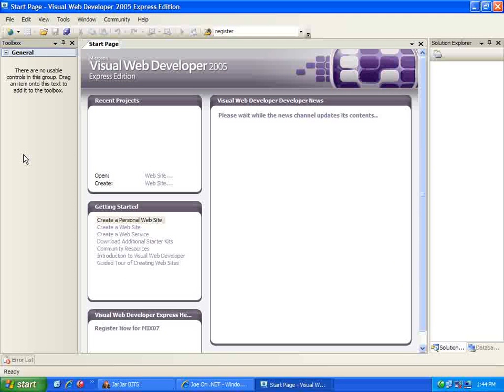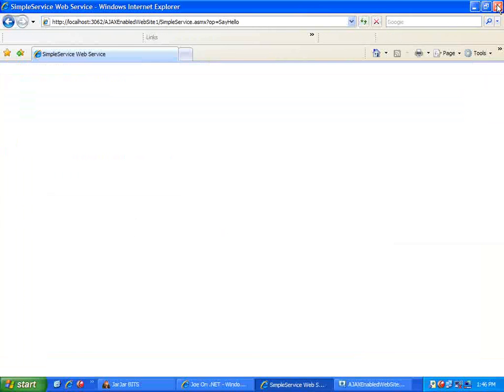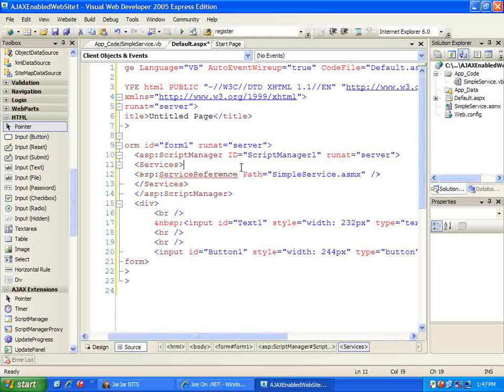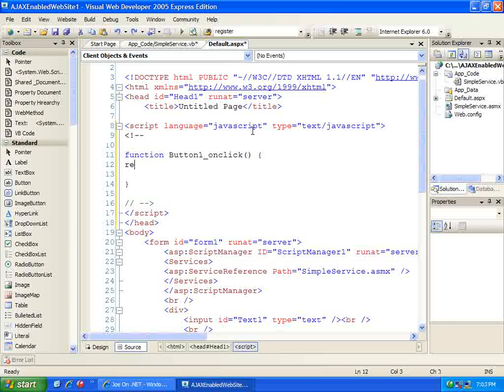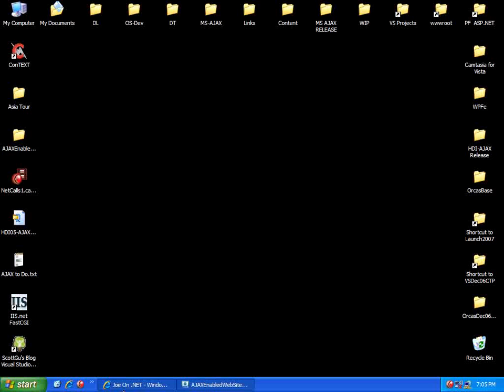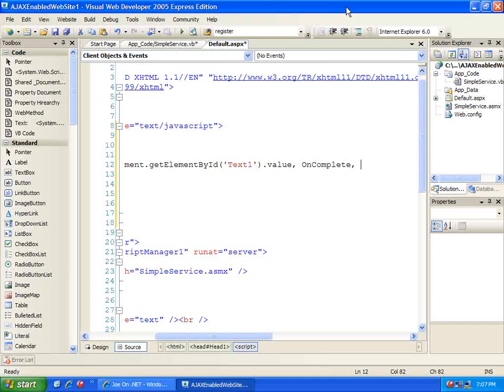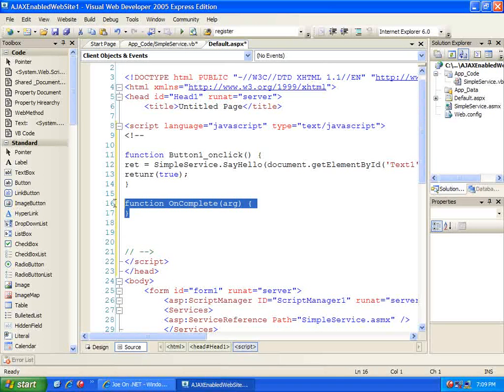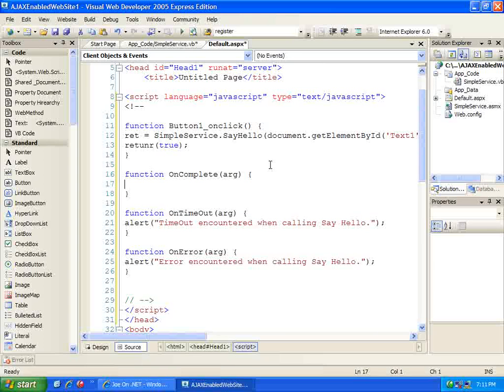HDI AJAX NetworkCalls